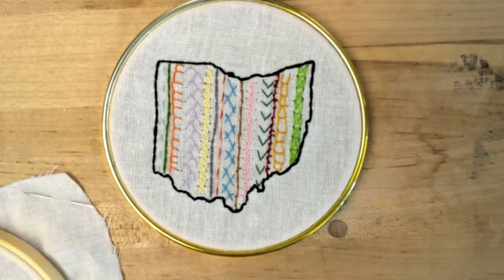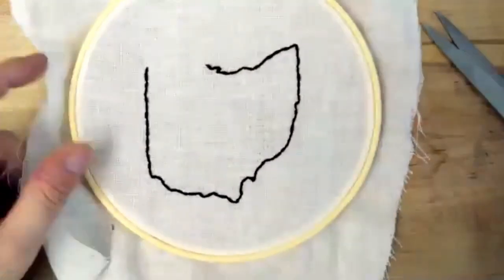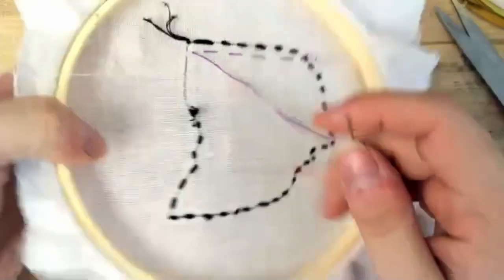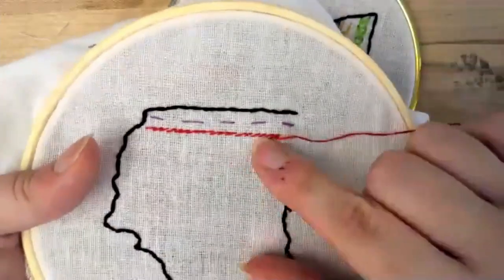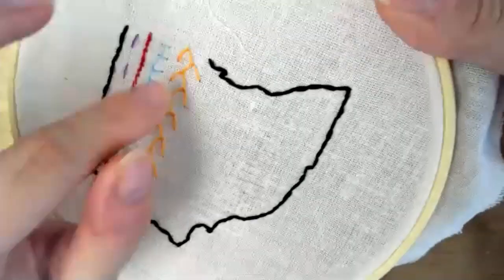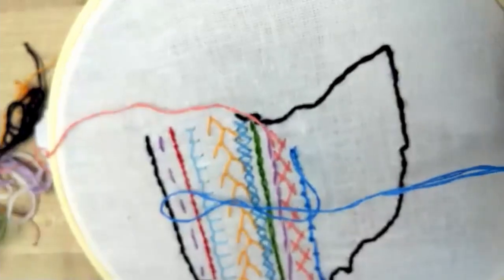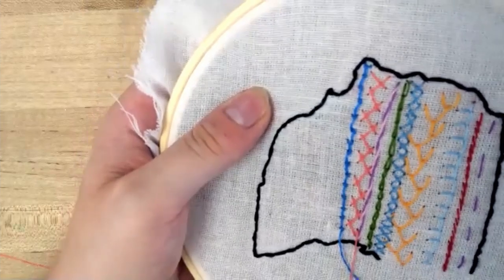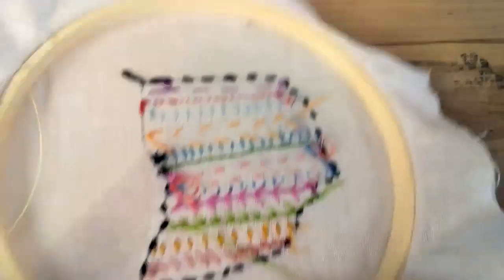Ohio Embrodiery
Edited video from our virtual class on 8/21/21.

Learn basic embroidery stitches in a cute Ohio-themed sampler.

Chapters
00:00 Overview
04:35 Running Stitch
07:10 Stem Stitch
11:13 Blanket Stitch
14:22 Feather Stitch
17:30 Cross Stitch
22:18 Chain Stitch
25:02 Whipped Running Stitch
27:10 Herringbone Stitch
29:14 Coral Stitch
34:29 Wheat Stitch
37:30 Zig Zag Stitch
40:07 Open Chain Stitch
42:25 Arrowhead Stitch
43:31 Double Knot Stitch
46:16 Back Stitch

Questions?